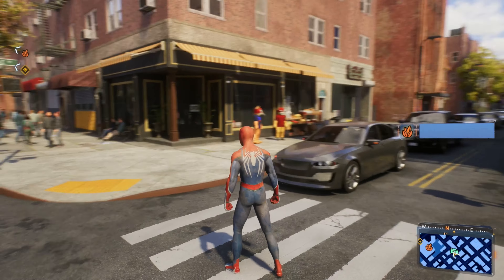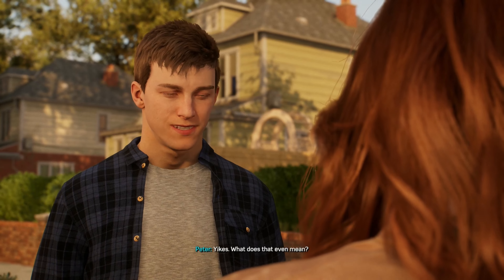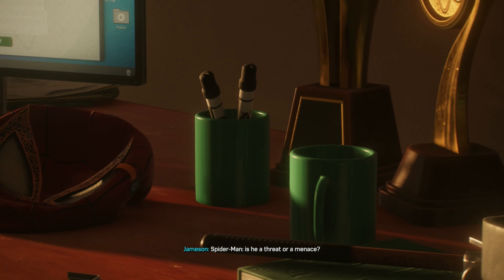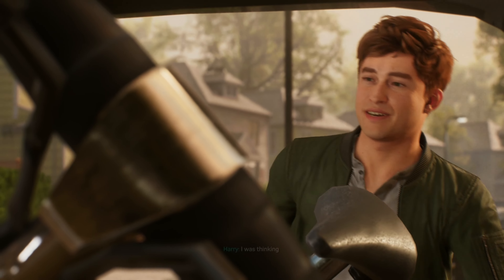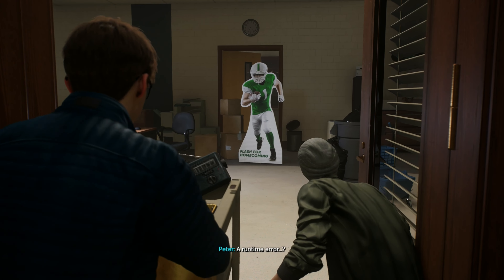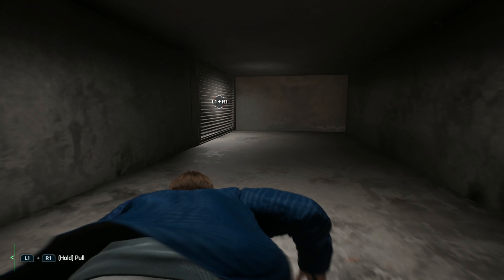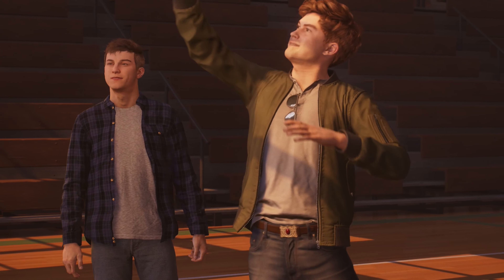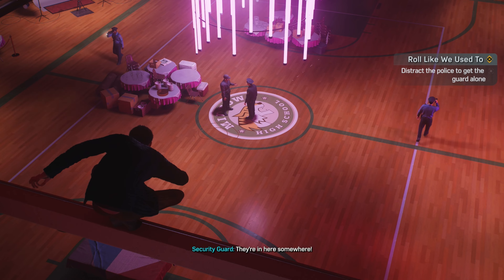Spider-Man 2 Let's Play Part 3 - New/Old Best Friend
Well howdy Y’all! I appreciate you poking around down here to read this. Since you are here let me fill you in on what to expect from me!

If you are looking for no commentary game videos then you came to the wrong place Boss, because I am gonna be talking. With that being said though I’m not gonna chat your ear off, I want to enjoy the game too. As a matter of fact I will try to keep my yapper shut when cutscenes are playing.

Next thing is I do cuss. I am an ER Nurse and we cuss a lot, probably more than Samuel L Jackson and Jonah Hill combined. Now that doesn’t mean I am going to be spitting out F bombs constantly, I am an adult that knows when to turn the dial down. Plus when I am dead and gone hopefully my kids can watch these videos and still hang out with digital me. I’ll do my best to keep it PG13.

The final thing you should know is I am an old man and my thumbs hurt from playing video games with controllers for over 35 years. I don’t have time to die to the same boss 5+ times like I did 15 years ago. So the difficulty I set for games nowadays is usually on the easier setting (Dad mode). As the color in my beard has become Grizzled, I have learned that time is more precious than it used to be. So let’s spend more time playing than watching load screens!